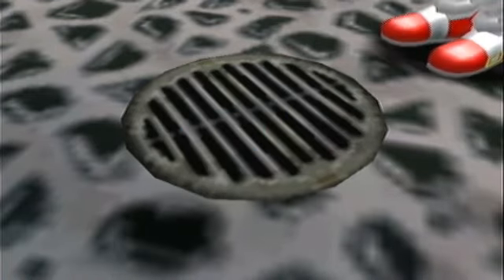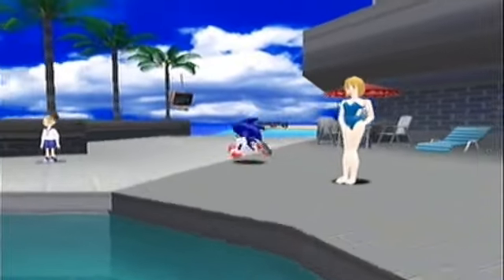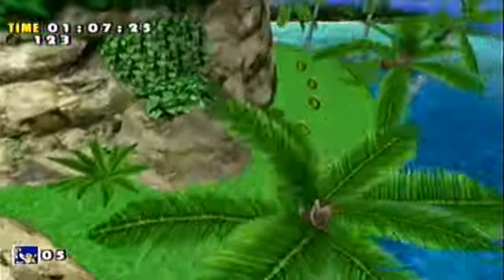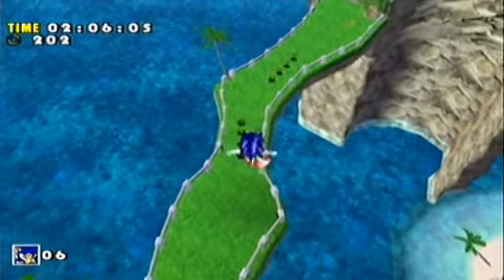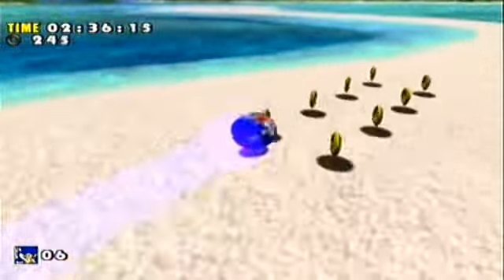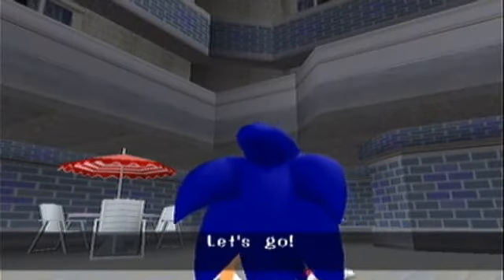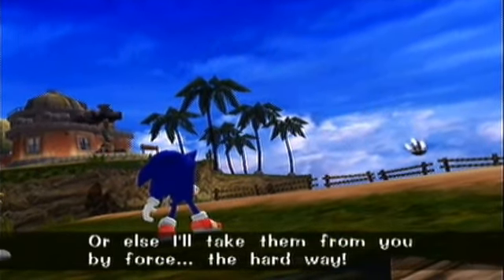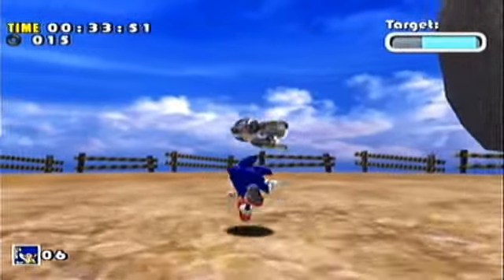Sonic Adventure DX | #1 - Mysteries of Chaos & Tails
Hello good friends and welcome to my new exciting summer project! Hope y'all are excited for another edition of Sonic to my channel.

Sonic is at it again trying to collect Chaos Emeralds from Eggman along with his good friend Tails. They have a long adventure ahead of themselves and it all starts here!